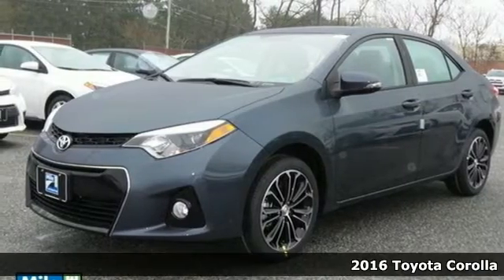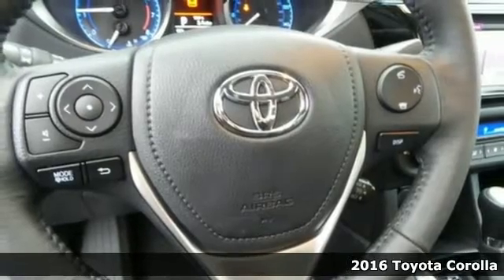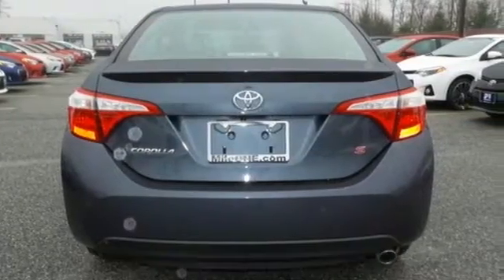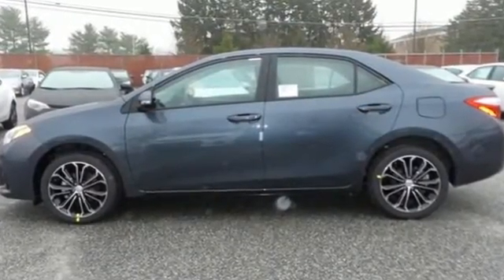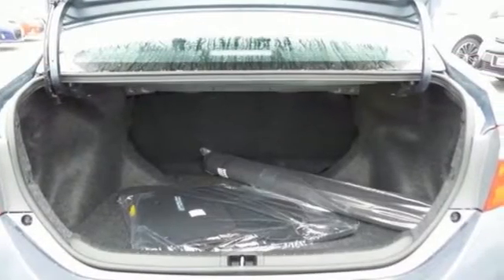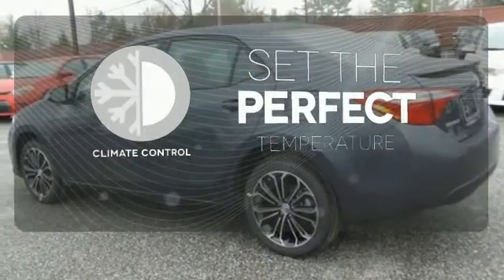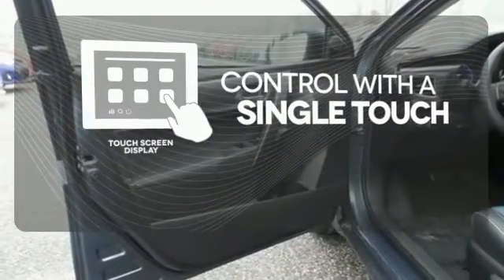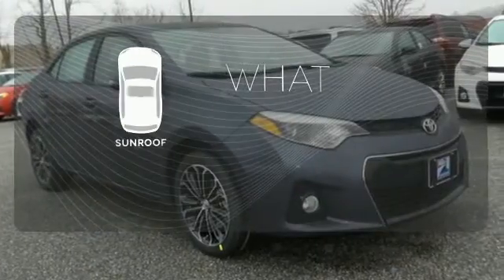2016 Toyota Corolla Baltimore, MD #160914 - SOLD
Year: 2016
Make: Toyota
Model: Corolla
Trim: S Plus
Engine: 1.8L I4 DOHC Dual VVT-i
Transmission: CVT
Color: Gray
Interior: Steel Blue
Stock #: 160914
VIN: 2T1BURHE3GC580572

Address:
6324 Baltimore National Pike